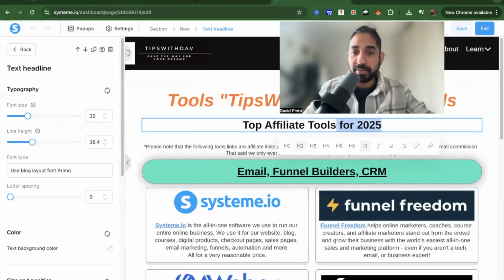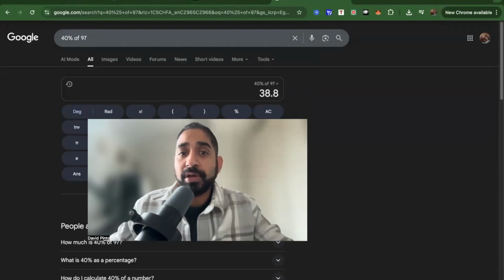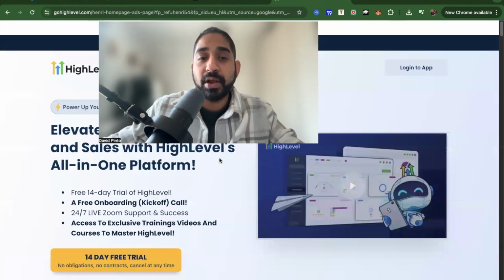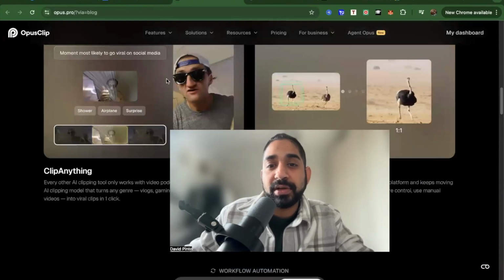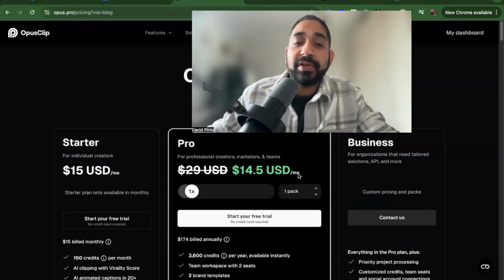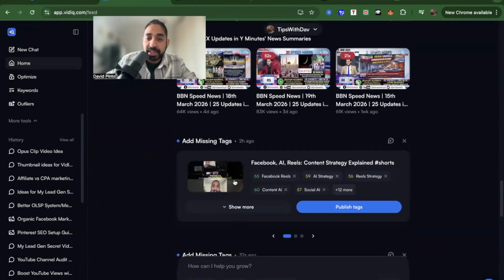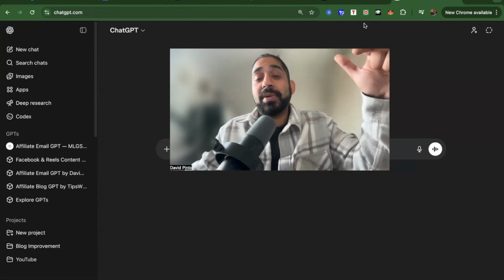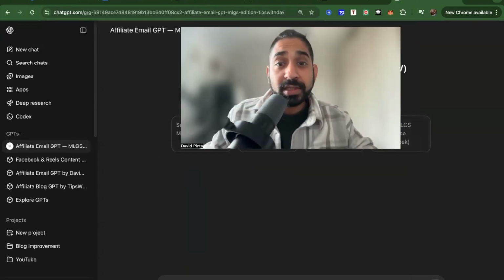Forget the Trends | These AI Tools Actually Work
On this channel you'll learn:
• Facebook lead generation
• Email marketing for conversions
• Funnel building with Systeme.io
• Traffic strategies (free + paid)
• Skill-based income building

This is about building assets. Not chasing trends.

🎯 My Philosophy
Integrity.
Consistency.
Skill building over shortcuts.